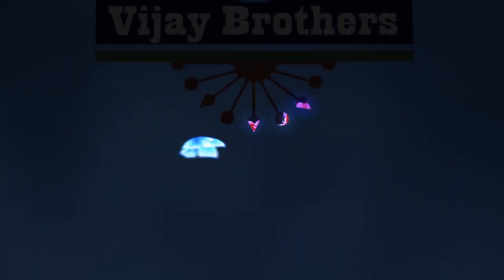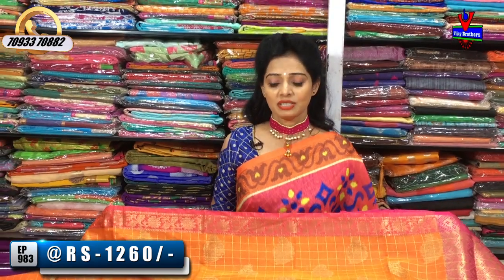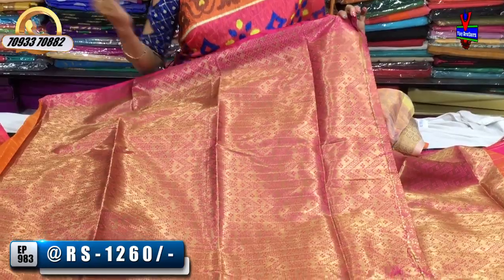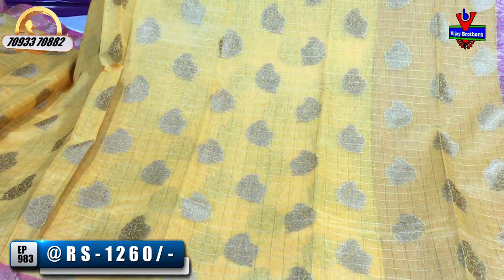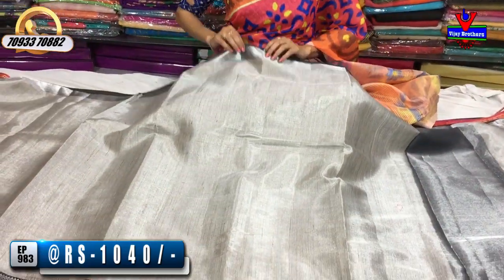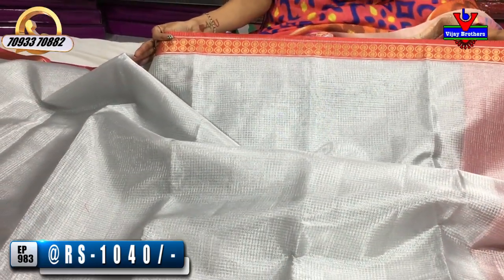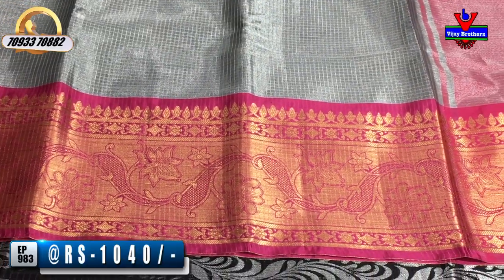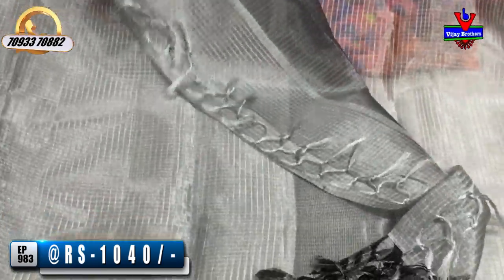Sankranti Special Chanderi Fabric / Tissue Collections | EP983 | ASHOKNAGAR BRANCH | 70933 70882